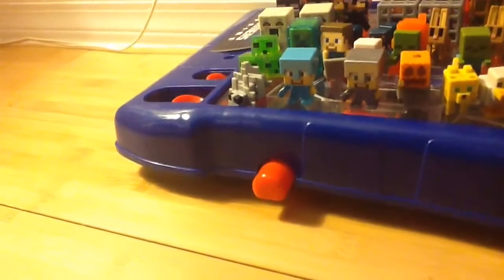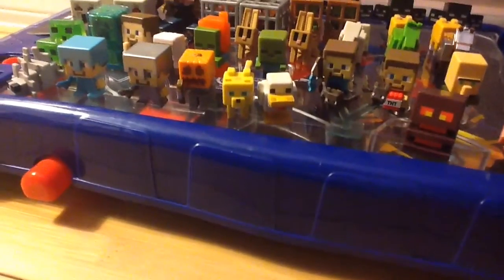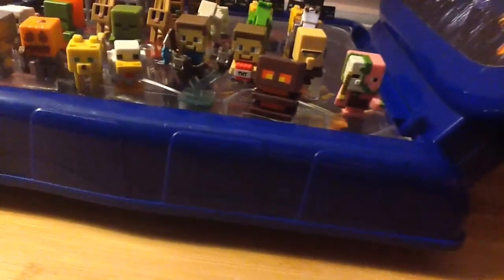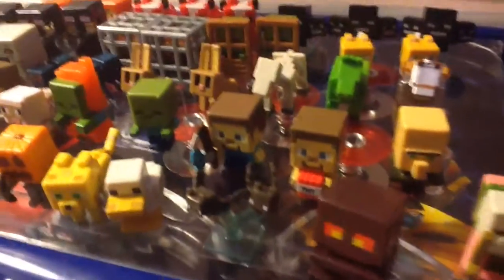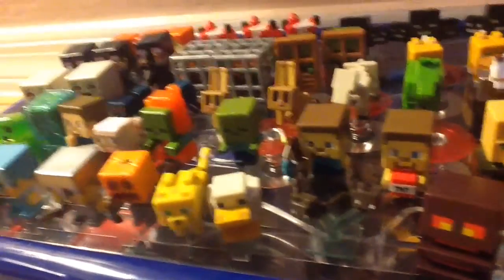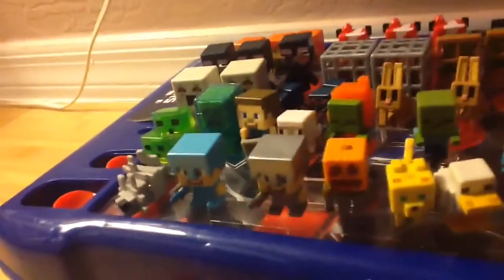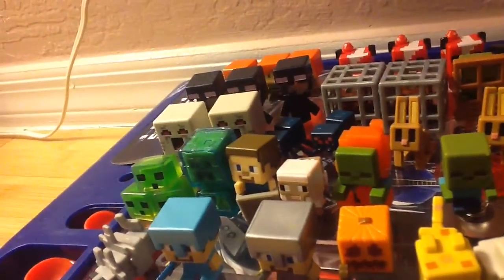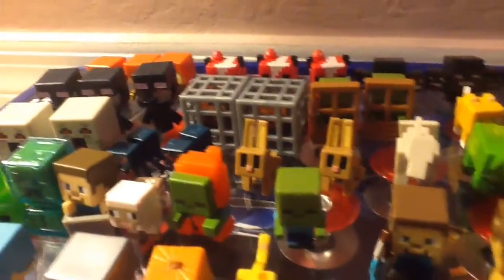My collection part 3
What's next